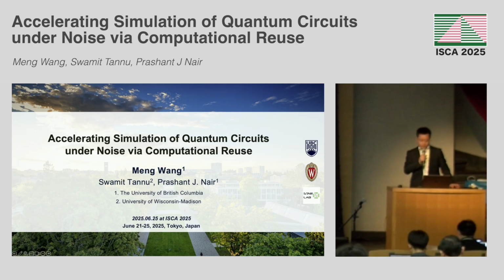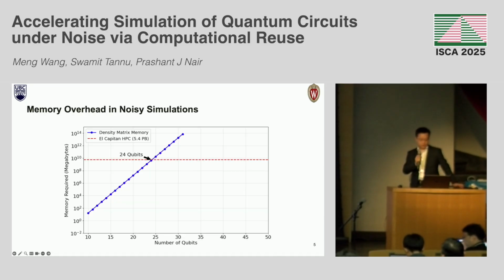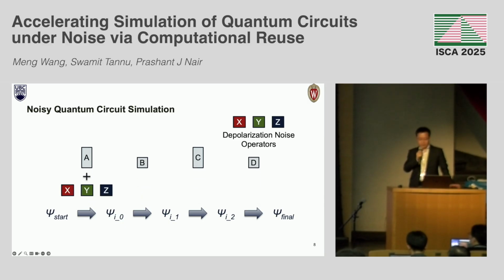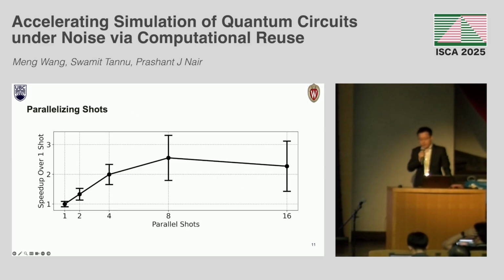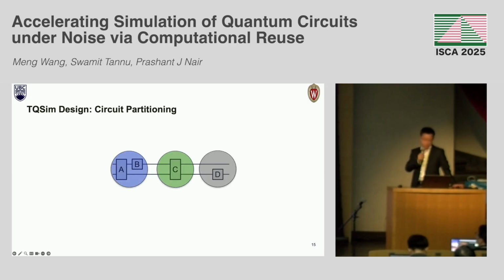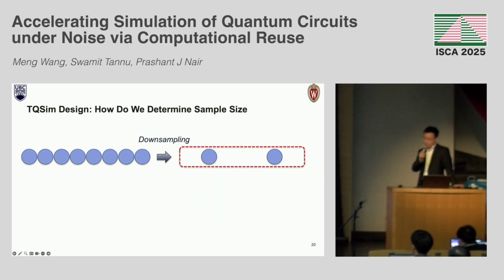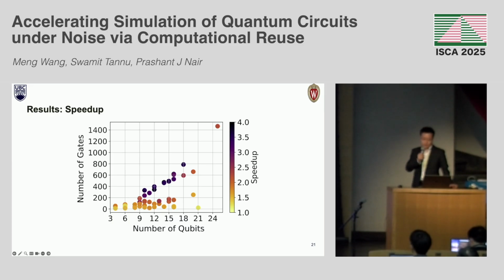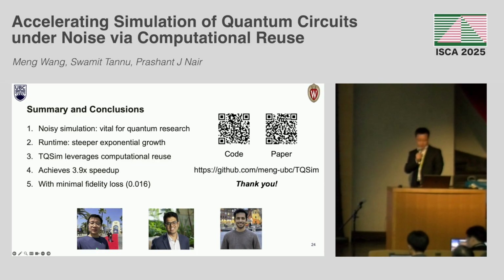ISCA'25 - Session 8B - Accelerating Simulation of Quantum Circuits under Noise via Computational Reu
Session 8B: Quantum III
Session Chair:  Masaaki Kondo
Paper: Accelerating Simulation of Quantum Circuits under Noise via Computational Reuse
Authors: Meng Wang, Swamit Tannu, Prashant J Nair